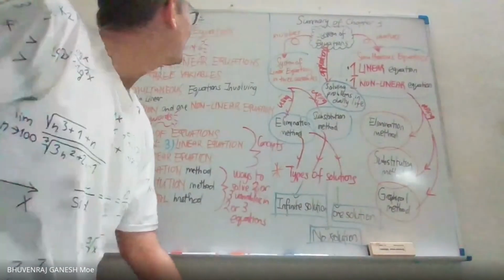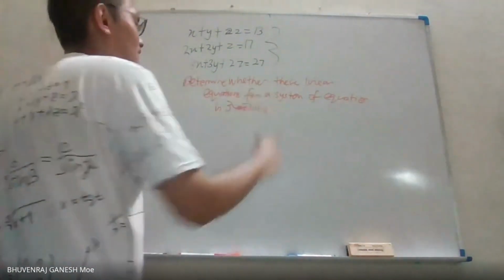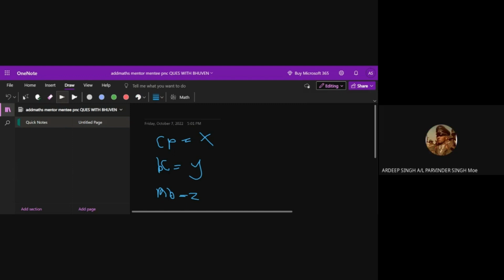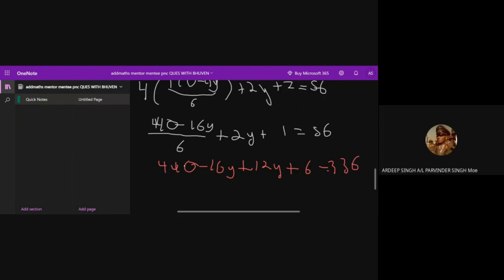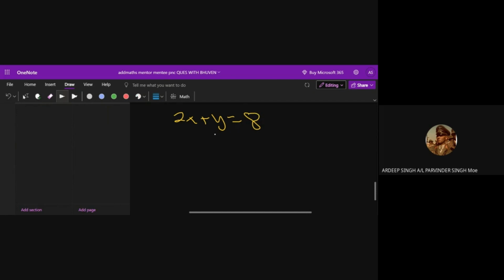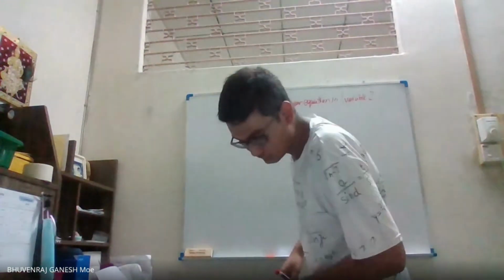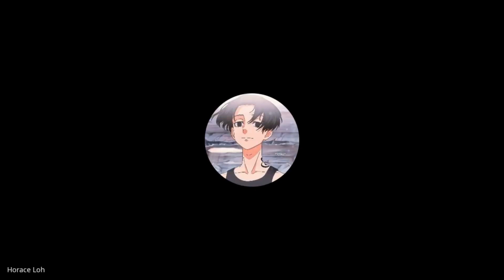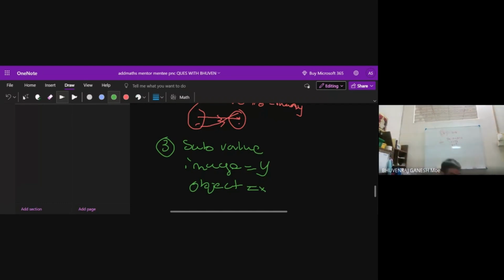ADD MATHS| FORM 4 CHAPTER 3 PART 1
0:00:00 Intro
0:00:07 BRIEFING ON SYSTEM OF EQUATIONS
0:09:48 GRAPH SKETCHING METHOD
0:11:29 DETERMINING SYSTEM OF EQUATION IN 3 VARIABLES
0:14:21 WHY GRAPHICAL METHOD CANT BE USED WITH 3 VARIABLES?
0:17:33 TYPES OF SOLUTION
0:21:49 INTERSECTION OF TWO GRAPHS
0:24:06 EXAMPLES OF QUESTIONS
0:46:49 LOWER FORM TOPICS REVISION- BASICS FOR LINEAR LAW
1:17:02 FUNCTIONS REVISION